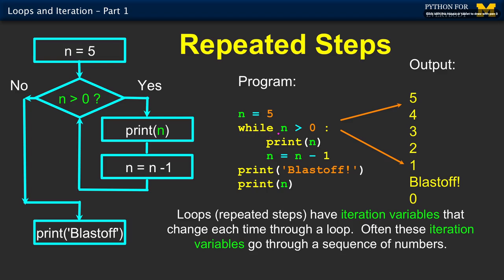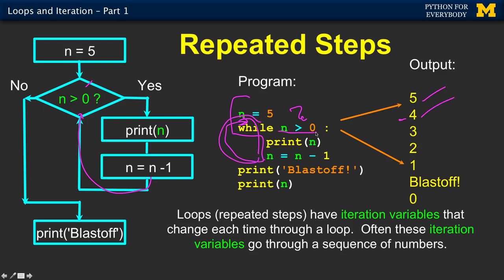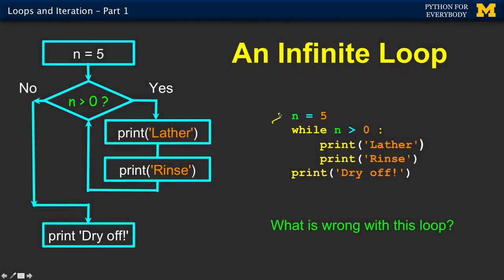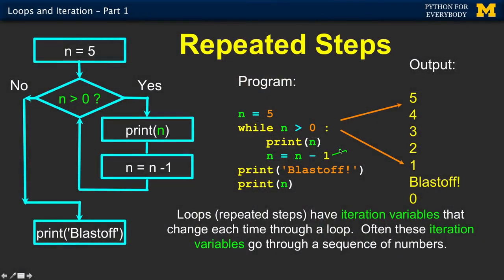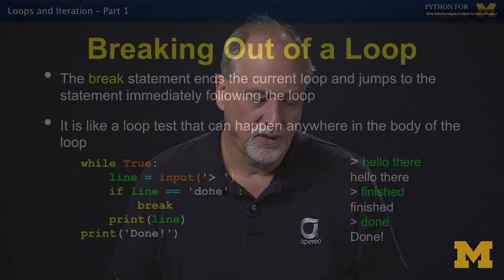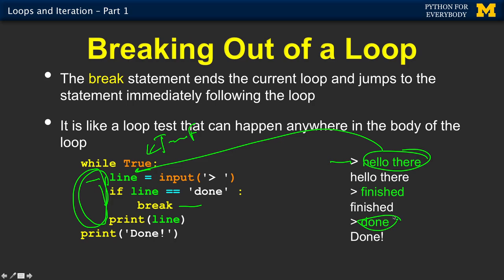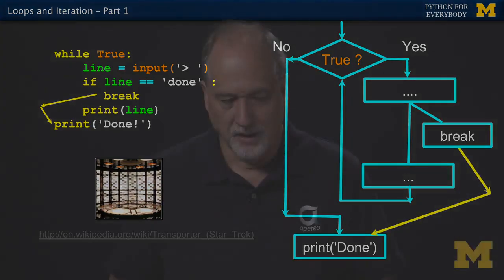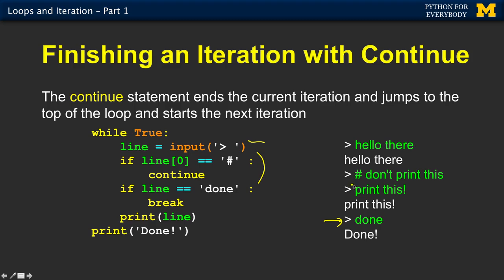Loops (Part 1)